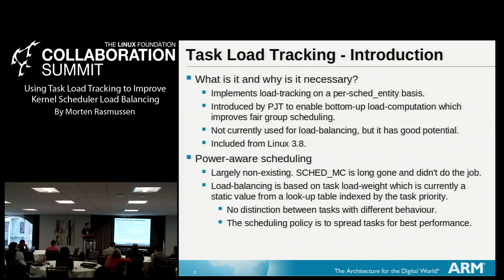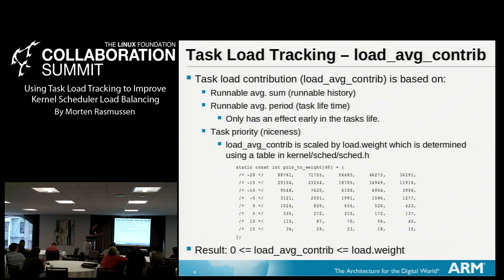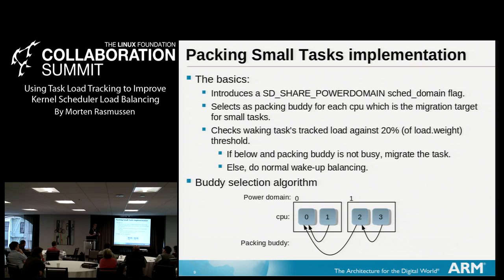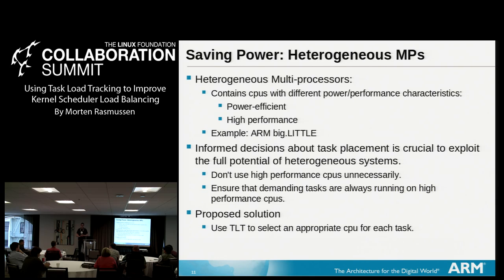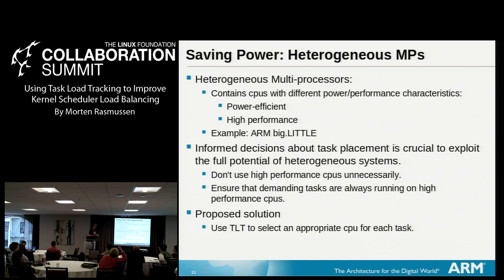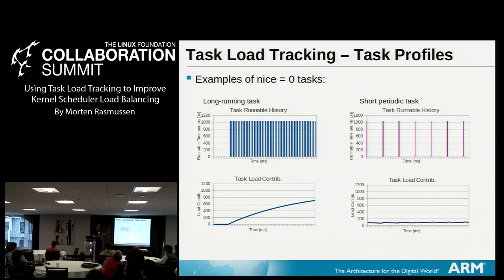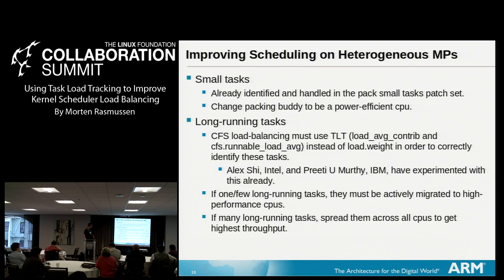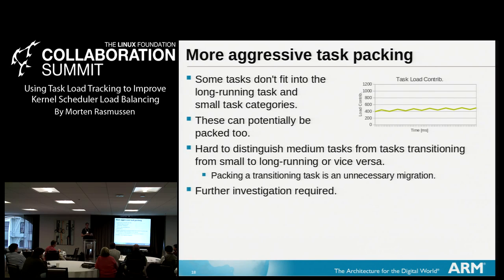Collaboration Summit 2013 - Using Task Load Tracking to Improve Kernel Scheduler Load Balancing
Using Task Load Tracking to Improve Kernel Scheduler Load Balancing
By Morten Rasmussen

The increasing focus on power-efficiency in multi-core servers and mobile devices means that it is crucial that the kernel scheduler does its best to balance load across as few active cpus as possible without sacrificing performance. The task load tracking introduced in 3.8 makes it possible to get better estimates of cpu load and individual task load weight. Integrating this with active use of available cpu capacity enables packing of small tasks to minimize wake-ups and better balancing of large tasks.
The main theme is increasing focus on scheduler power awareness among developers in the Linux community. The presentation goes through proposed modifications that extends the use of load tracking and cpu compute capacity, and shares experimental results. Key topics: Packing tasks, minimizing wake-ups, DVFS scaling of compute capacity, and compute capacity driven large task placement.